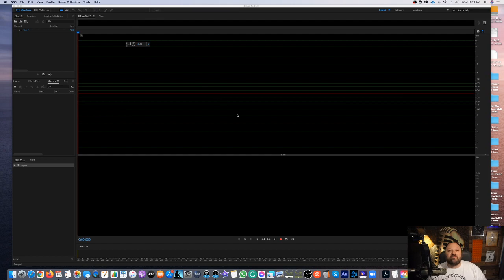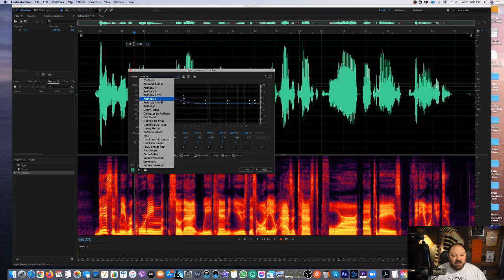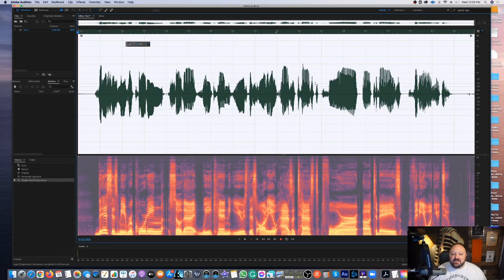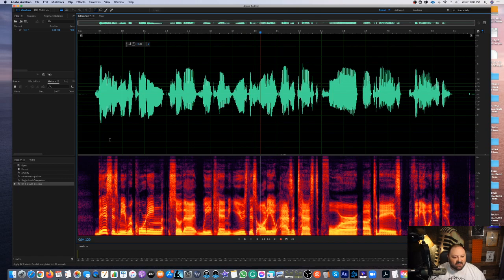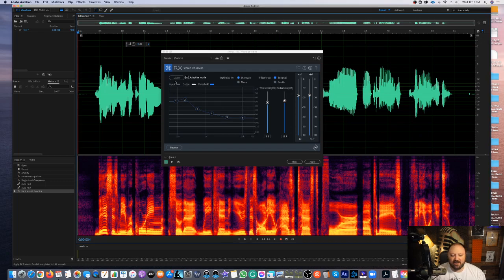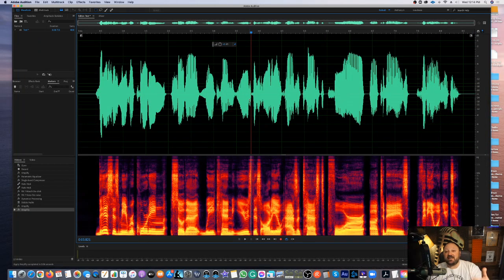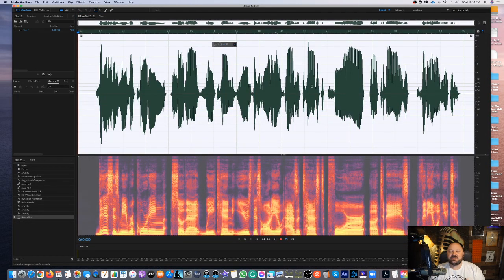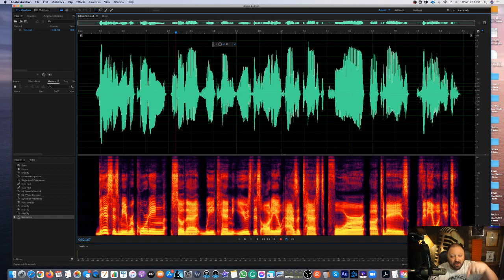How To Process Your Audio For Voice Over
I want to thank @jaynecobb and @salokin for asking the question regarding processing voice over audio.

In this video, I go through the 7 steps to process your audio for voice over.

1. Set input correctly and record
2. EQ
3. Compress
4. Mouth De-Click (RX8)
5. Mouth De-Noise (RX8)
6. Dynamic Compression (Gets rid of extra room noise)
7. Normalize

This is a simple process, made faster by the plugins from Izotope called RX8 Standard.

P.S. I am using Adobe Audition but this process works for any DAW like Audacity, Reaper, Studio One, Pro Tools, etc.

If you would like to learn more about getting a professional demo at an affordable price, check out the

Check out voice-over courses, groups, and learn more about how to work with me